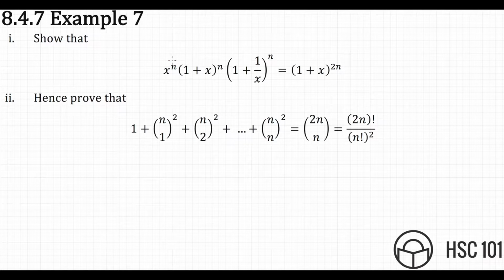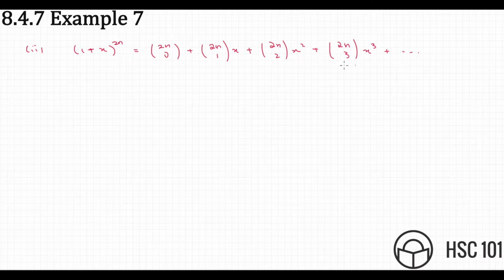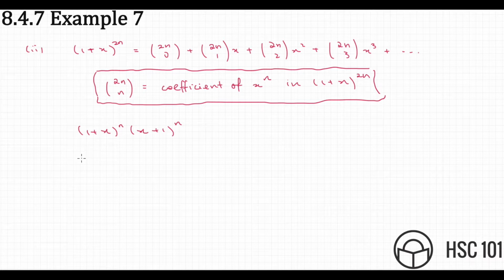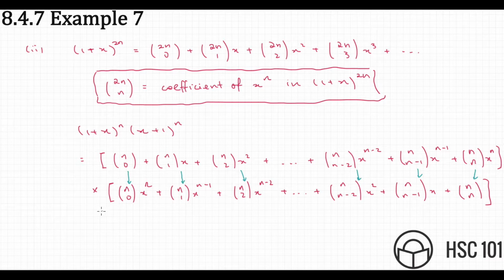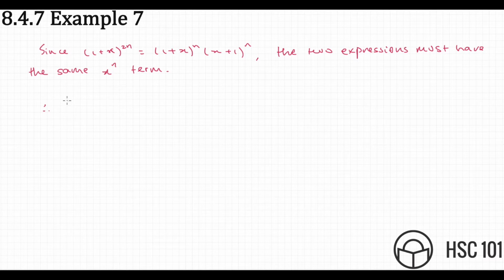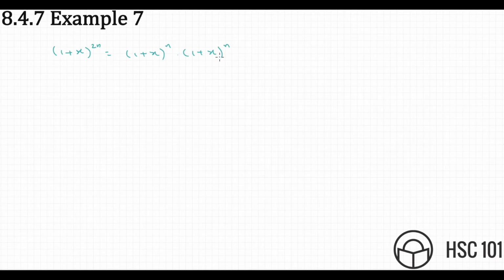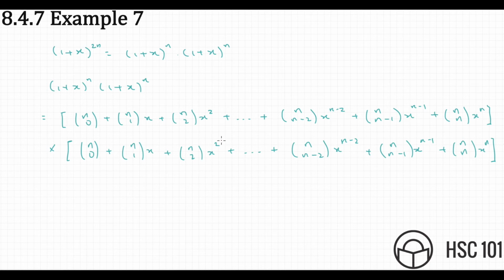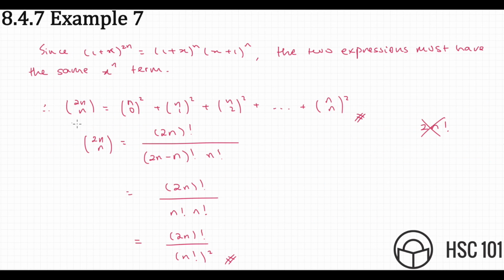Binomial Identities - An Example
This video outlines an example in which we apply "equating the coefficients" to prove a binomial identity.